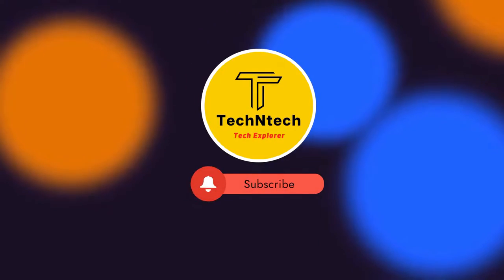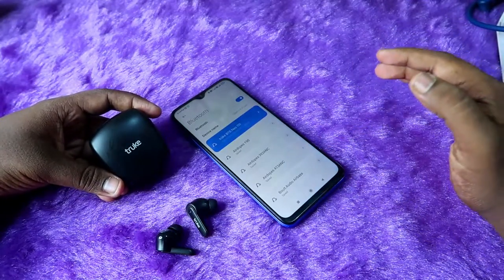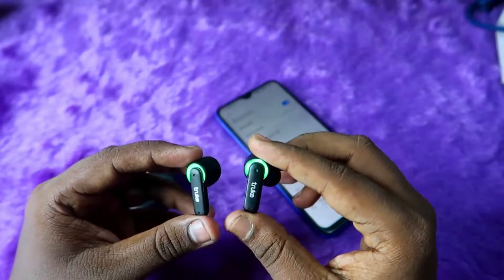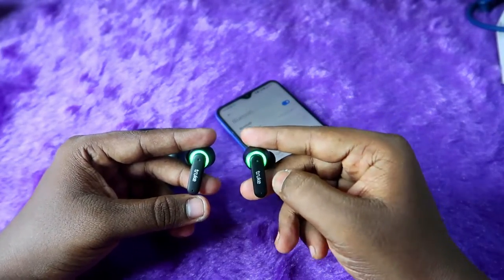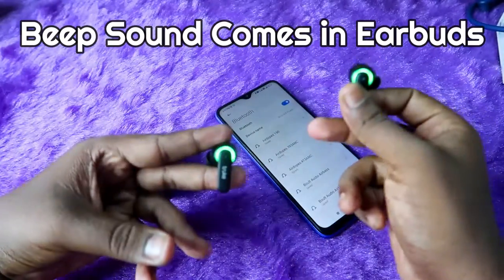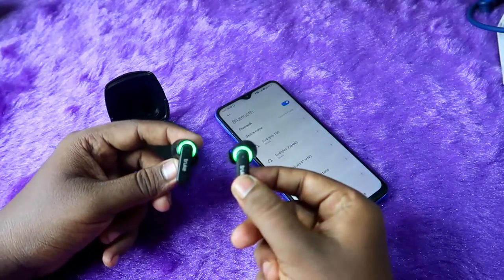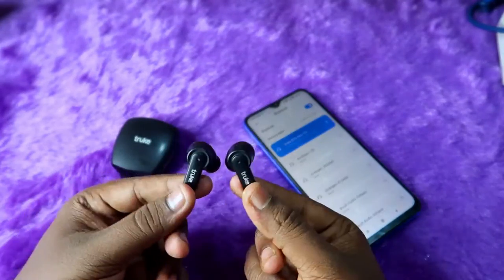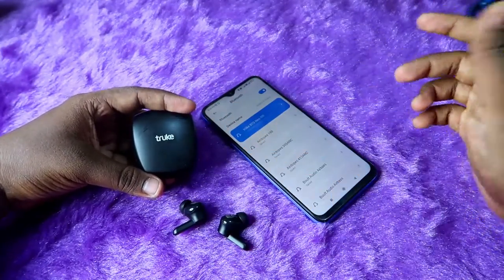How to reset Truke BTG Neo | Truke Earbuds one side not working/pairing problem solved!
Product Listings:
Truke BTG Neo

In this video, let me share the method on How to reset Truke BTG Neo TWS Earbuds so that if your Truke BTG Neo earbuds have an issue like one side not working/pairing problem means it will be solved easily with the help of the reset process.